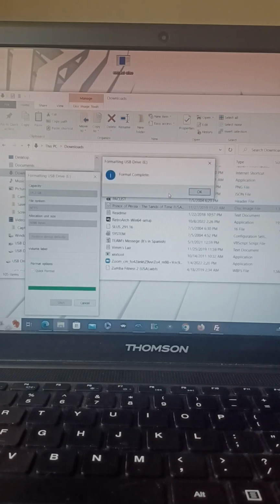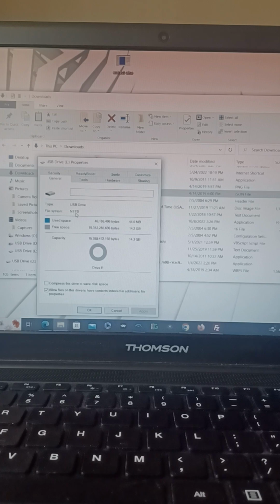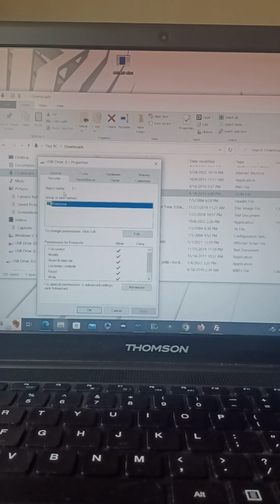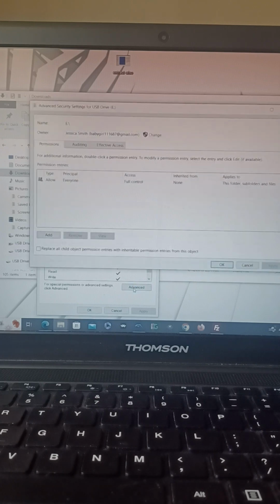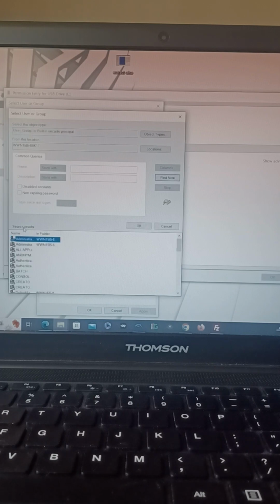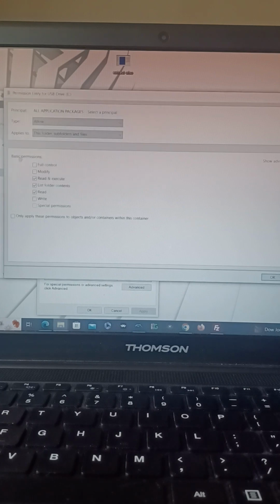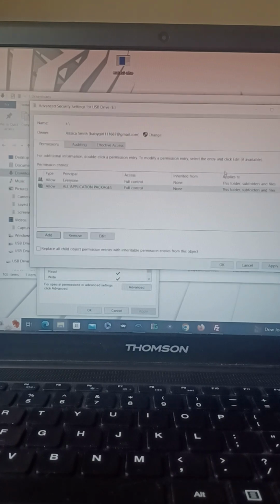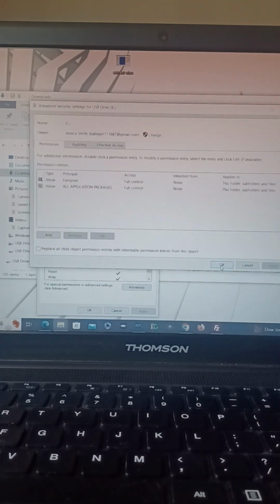HOW TO SET UP A USB FOR XBOX EMULATORS (DEV MODE)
this turtorial is showing you how to set up a usb for emulators on xbox dev mode. hope this video helps everyone out be sure to hit that like button and leave a comment and i will upload more videos